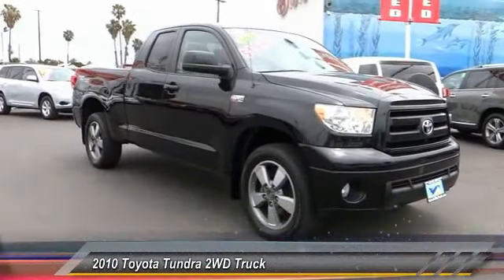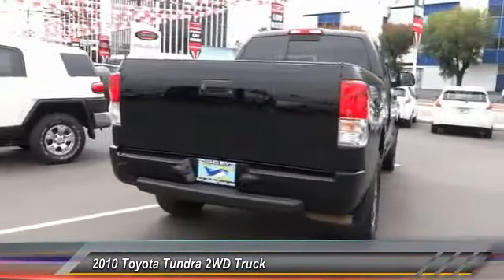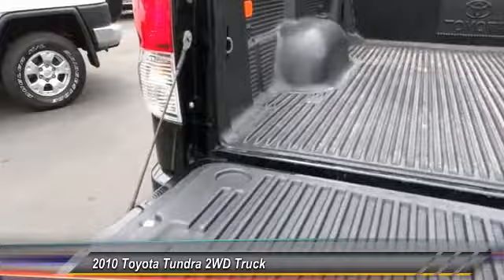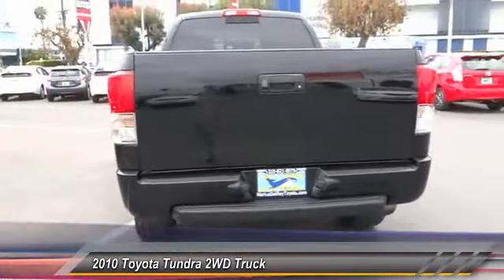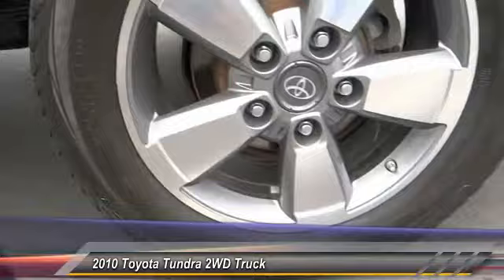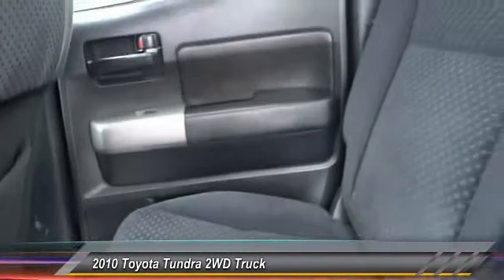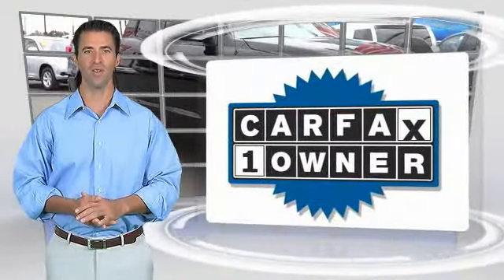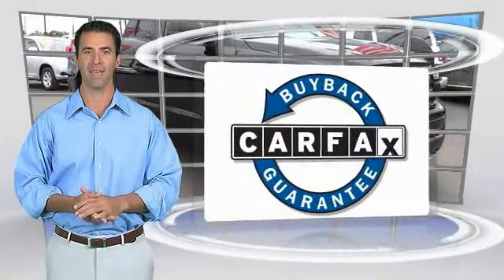2010 Toyota Tundra 2WD Truck Marina del Rey, Los Angeles, Santa Monica, Culver City, Venice, CA 1149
4636 LINCOLN BLVD.

MARINA DEL REY TOYOTA: PROUDLY SERVING MARINA DEL REY, LOS ANGELES, SANTA MONICA, CULVER CITY, VENICE, AND SURROUNDING SOUTHERN CALIFORNIA LOCATIONS. THIS BLACK 2010 Toyota TUNDRA 2WD TRUCK IS EQUIPPED WITH A 5.7L DOHC 32-valve i-Force V8 engine -inc: dual independent variable valve timing w/intelligence, acoustically controlled induct, AUTOMATIC TRANSMISSION, AND RECEIVES AN ESTIMATED 14 City/18 Hwy MPG. CONTACT MARINA DEL REY TOYOTA AT TO SCHEDULE A TEST DRIVE AND TAKE THIS 2010 Toyota TUNDRA 2WD TRUCK HOME TODAY, OR VISIT OUR SHOWROOM CONVENIENTLY LOCATED AT 4636 LINCOLN BLVD. MARINA DEL REY, CA 90279. MARINA DEL REY, CA - LOS ANGELES, CA - SANTA MONICA, CA - CULVER CITY, CA - VENICE, CA STOCK #: 114928 | 2010 Toyota Tundra 2WD Truck Dbl 5.7L V8 6-Spd AT